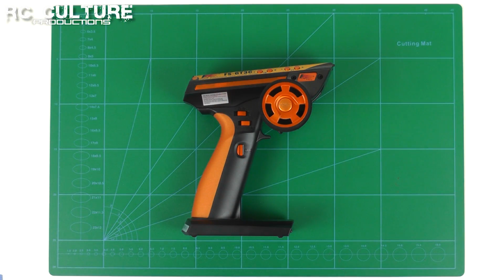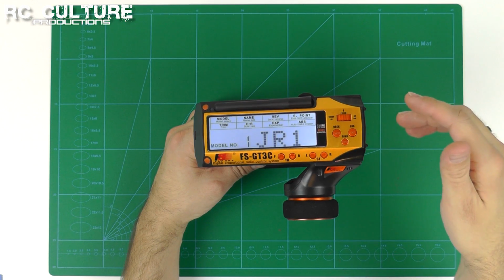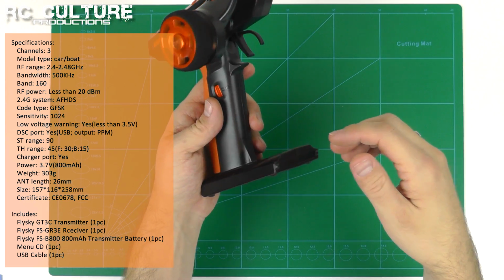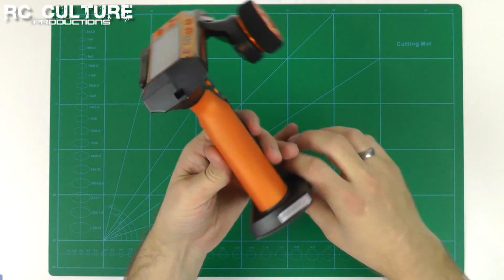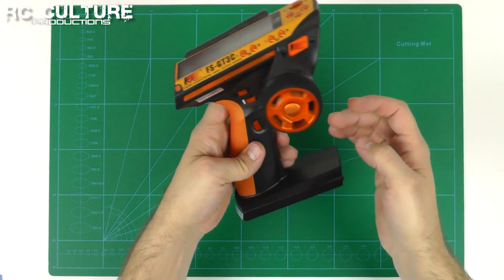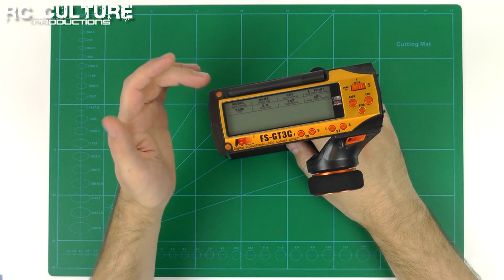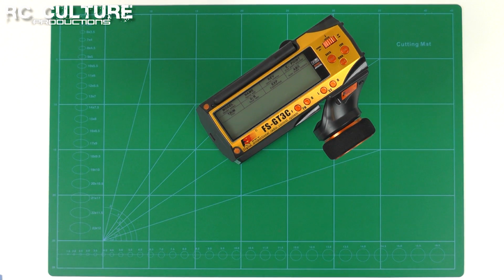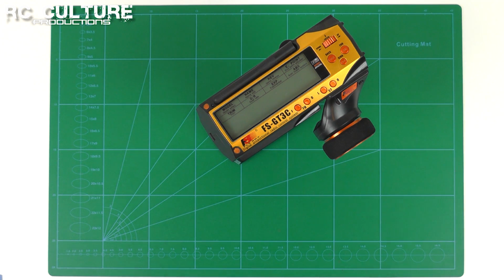FlySky GT3C Review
This video is the beginning of a multi-part series on the FlySky GT3C radio. We'll be covering the radio itself first with a review and discussing some of the features and in the following videos we will be modifying and customizing this great radio.